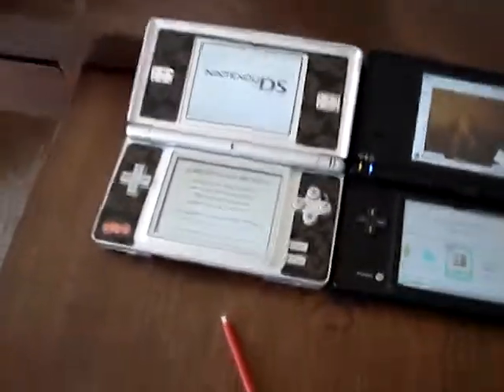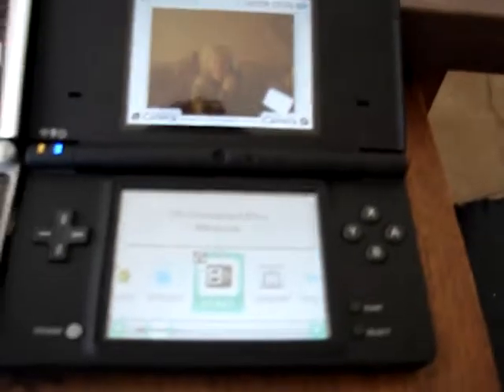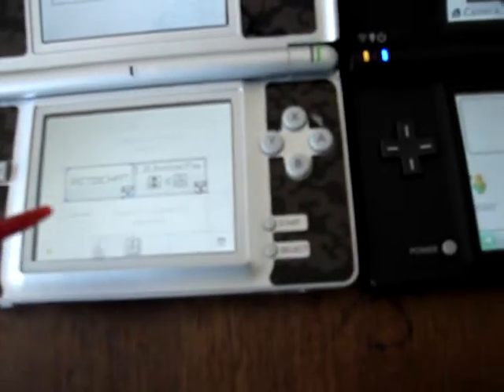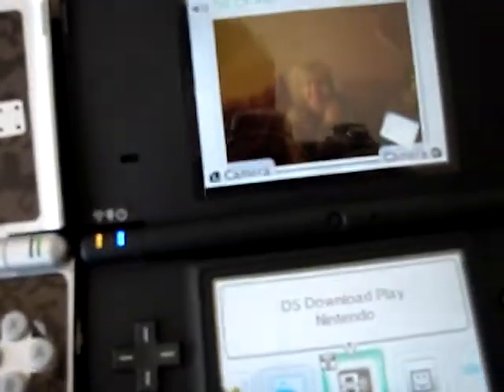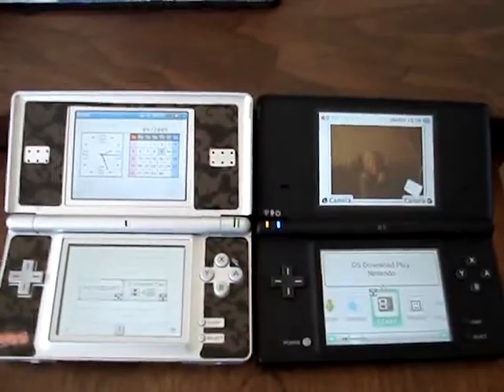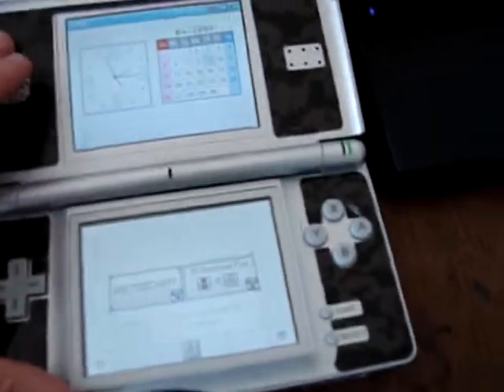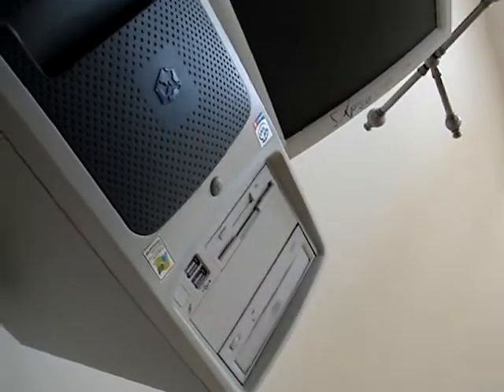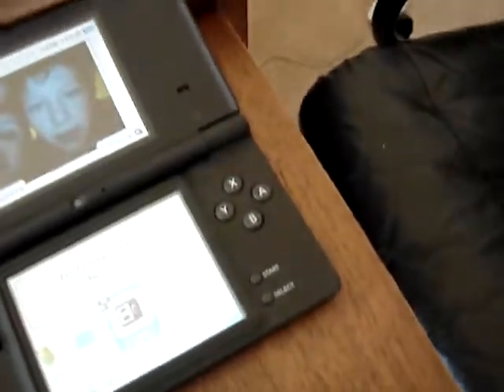DSi And DS Lite Compared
DSi And DS Lite Compared Overall theres a big difference